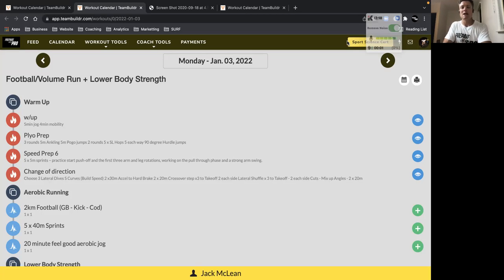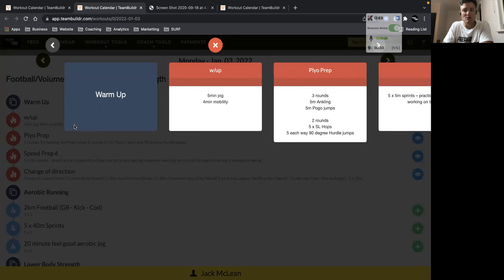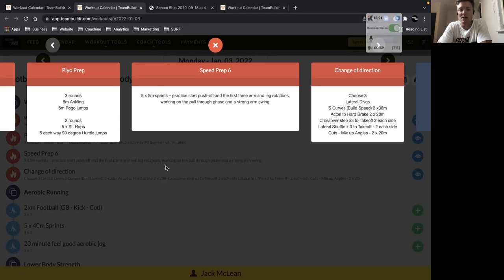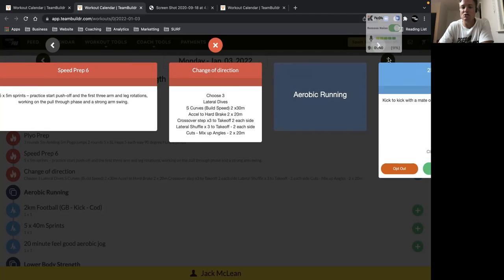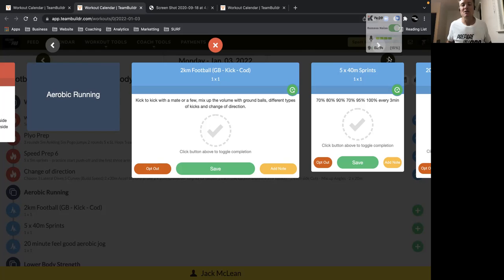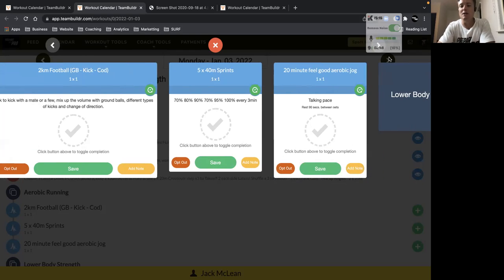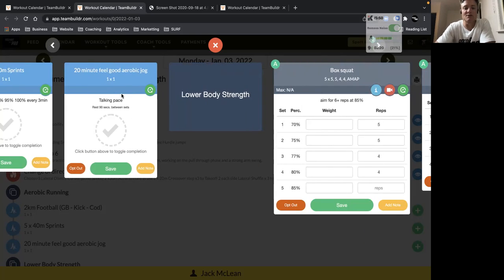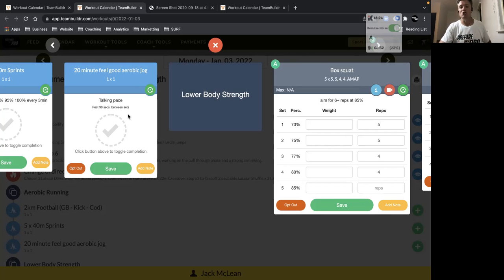AFL Strength & Conditioning - Feel Food Football Aerobic Session